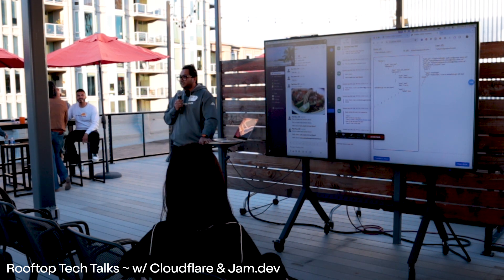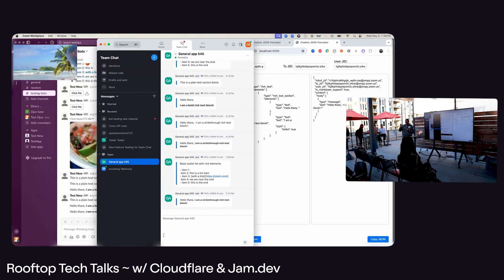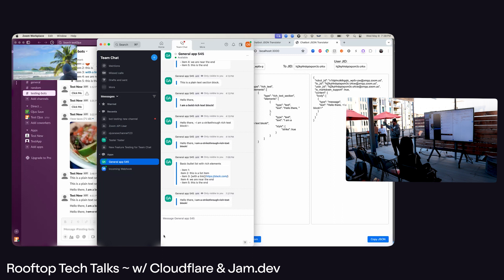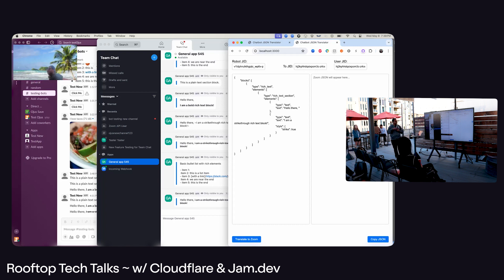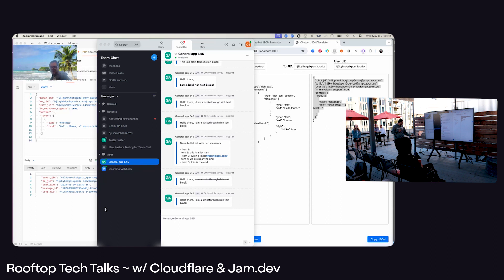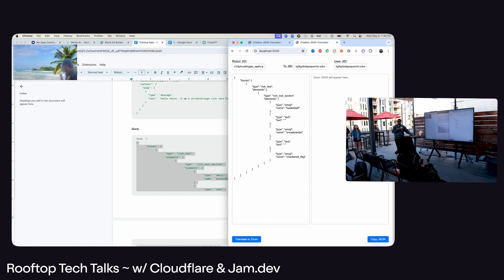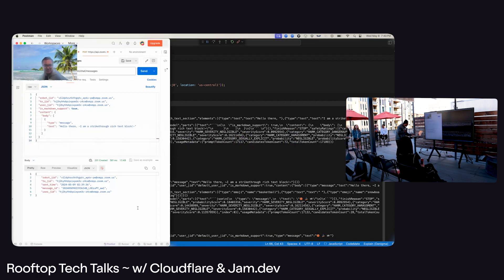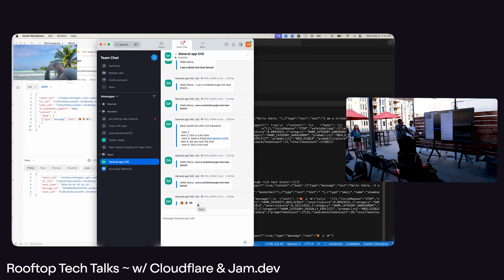How to use AI to build Zoom chat apps | Ojus Save (Zoom)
This is a live recording from “Rooftop Tech Talks ~ w/ Cloudflare & Jam.dev” in San Francisco on May 8th, 2024.